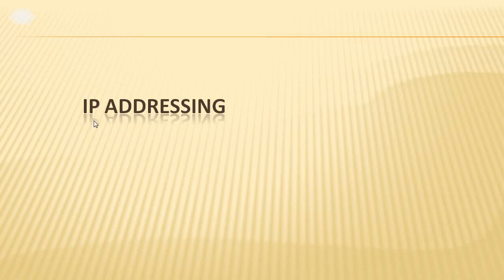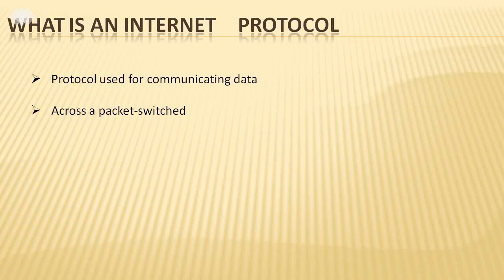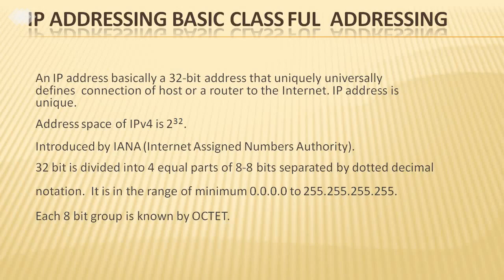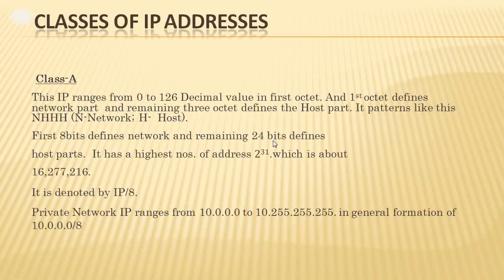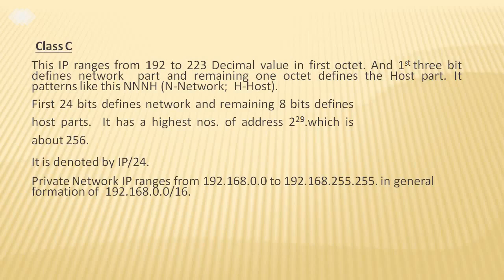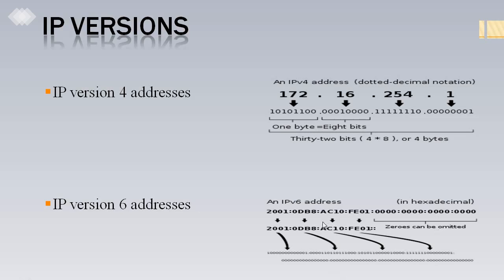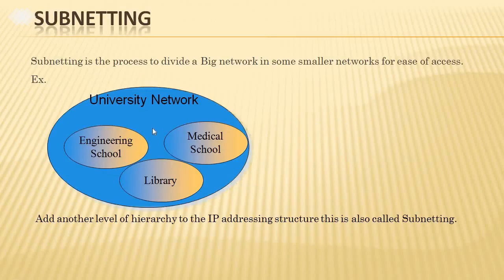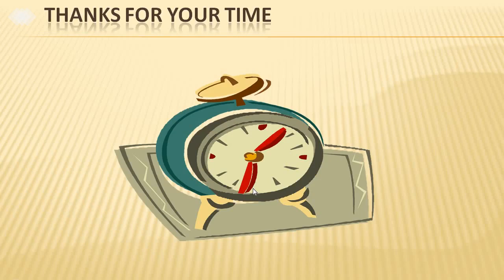SAITM BBA 2ND SEM CAM UNIT 2 LECTURE NO 12